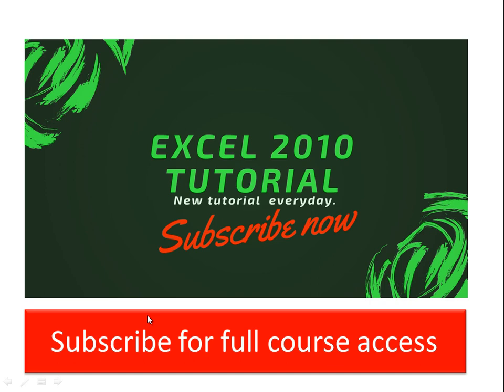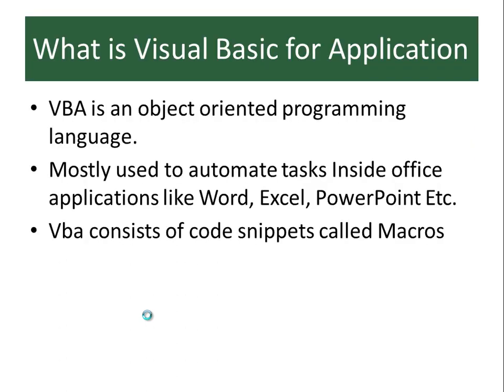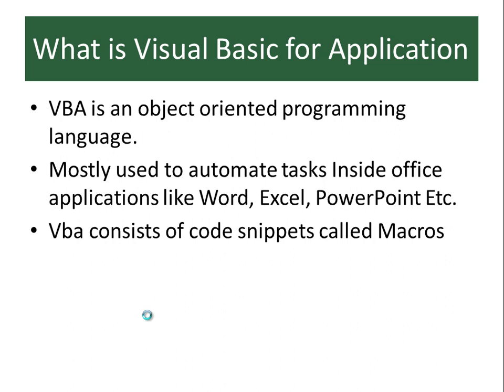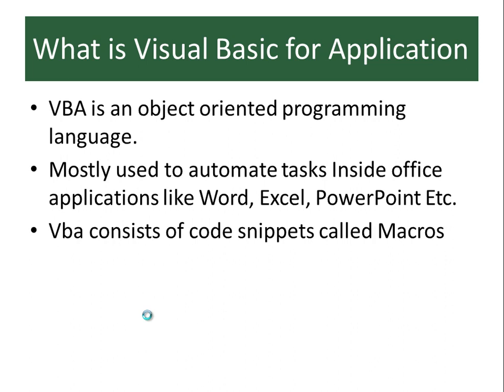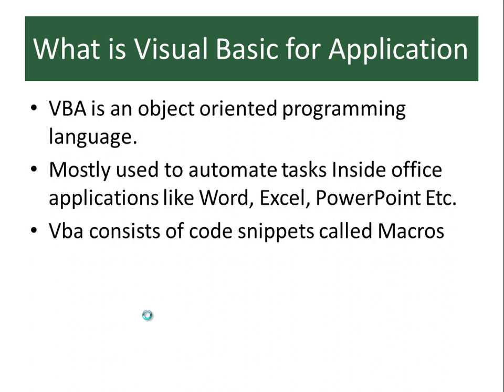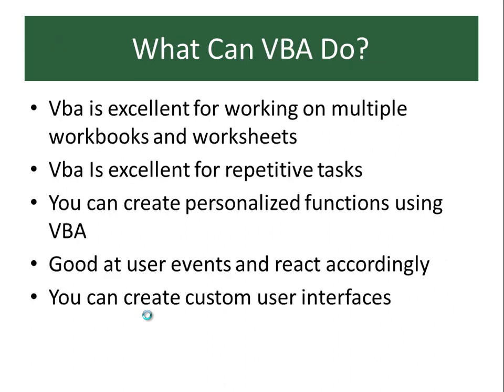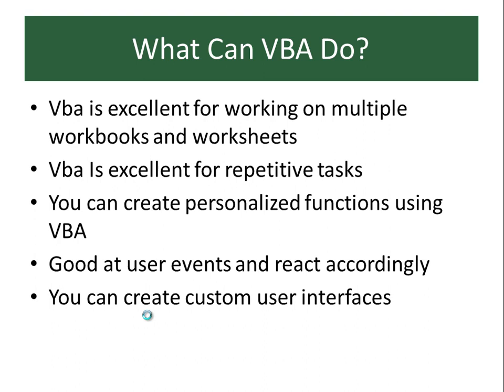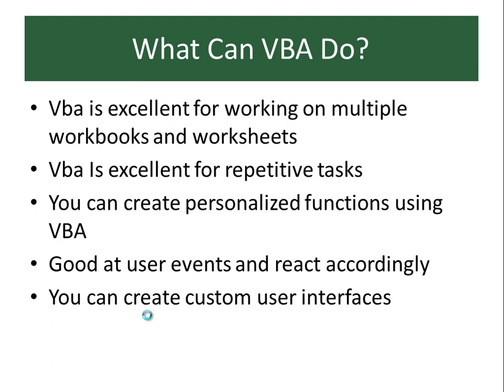Excel VBA Programming Course: Lesson 1-Understanding Visual Basic for Application (VBA)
Hello and welcome to Excel VBA Programming Course.

I'm really excited to introduce you to one of the most powerful tools available in the Microsoft Office ecosystem, Visual Basic for Applications.

So what is Visual Basic for Applications?
Visual Basic for Applications Also known by the popular acronym VBA is an object oriented programming language. Now if you're not familiar with programming if you've never written a line of code if the term object oriented is unfamiliar to you that's totally fine.This course is designed for complete beginners. All you need is a little bit of basic excel knowledge.

Programming is the idea of giving a set of instructions to the computer a sequence of steps for the computer to follow in order to execute some kind of task. When it comes to VBA. VBA is used to automate tasks in Microsoft Office applications like Excel, Word, PowerPoint, access, outlook Etc.

VBA consists of snippets of code that we call procedures or macros. Some people also call them subroutines, routines or programs just different names for the same thing. But all of these snippets of code are just sequences of steps.

Imagine that you have a real life scenario where you want to explain to your co-worker how to perform some kind of task in Excel like modifying a daily report. You might call them over and say the first thing I need to do is to highlight all of the headers and make them bold. Then change the fonts to this font. Change the font size to this.Perhaps add a border next at the bottom of the worksheet.

The exact same way that you describe this process to a coworker is the exact same way that we are going to describe it to VBA. We're just going to use a different syntax a different language in order to communicate with the computer but anything that you can do in Excel in the main interface. You can tell VBA to do that with code.

What can VBA help you do in Excel?
       Well VBA is really great at repetition.
       Vba is excellent for working on multiple workbooks and worksheets
       Vba Is excellent for repetitive tasks
       You can create personalized functions using VBA
       Good at user events and react accordingly
       You can create custom user interfaces
        Finally although it's not covered in this course, VBA can also be used to communicate between different office applications.

Why learn VBA?
      Reduces redundancy dramatically
      VBA is an excellent skill to pick up as a general user, employee as well as business owner.
      Get a good understanding of computer programming environment
      Could be of great help in the Job Market

History of Vba?
    VBA is a modern dialect of the Programming language called BASIC which was developped in 60’s
    In the early 90’s Microsoft released Visual Basic Programming Language
    Visual Basic for Application (VBA) was released in 1994.
    VBA and VBA were inspired by basic yet are completely different languages

All right so let's dive into the prerequisites for the course before I dive into the technical requirements. I want to really emphasize the importance of participation and experimentation no matter how many tutorials you watch.There really is no substitute for writing code yourself. You have to be willing to try out different things yourself. You have to be willing to make mistakes. You have to be willing to deal with the frustration of running into a bug and having to google it and reading responses on different social medias and the like no matter how effective a course is no matter how many video tutorials or quizzes or assignments there are.  the single best way to learn is to try things out yourself. This is the number One Priority

So I strongly recommend regardless of your excel knowledge or your programming knowledge. Whenever you watch a video in this course, Copy the code alongside it and in your own version of Excel.

Now as far as the technical requirements you do need a working copy of Microsoft Excel. The good news is that VBA is pre-installed with Excel so a working excel copy is more than enough for you. That's it. We're all good to go.

That's all there is to cover in this lesson. I'm really excited to teach you how to use VBA.
I really hope you're excited as well and in the next lesson and we'll begin our journey into VBA by enabling the developer tab within Excel which will allow us to actually interact with Visual Basic for Applications.